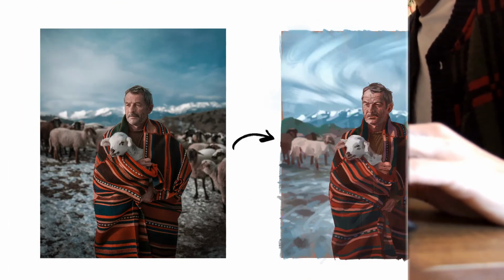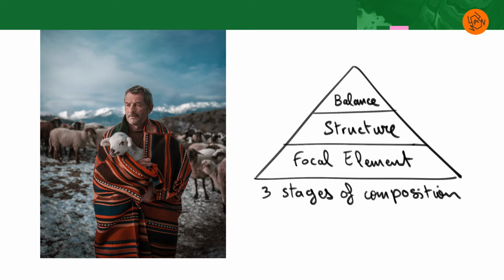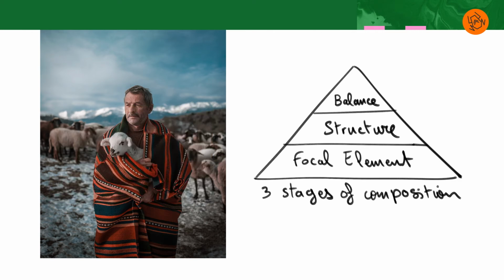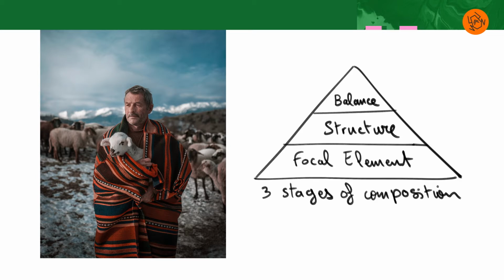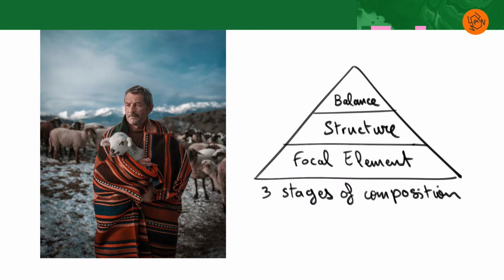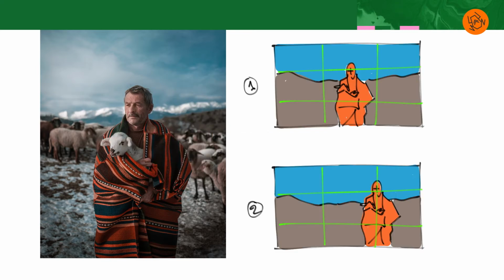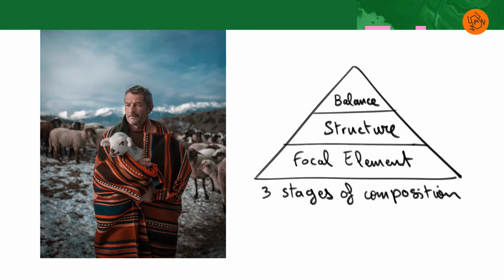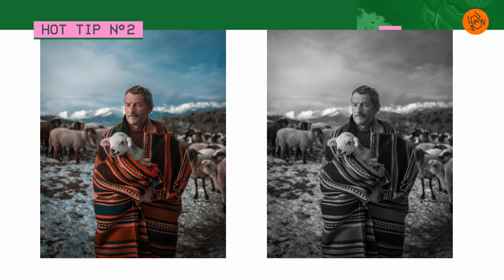Composition Basics + Timelaps Painting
In this video, we are going to see how to build a digital painting from a photography. I’ll show you some basic composition rules so you can understand what makes it work.